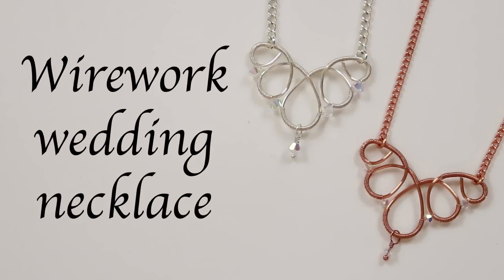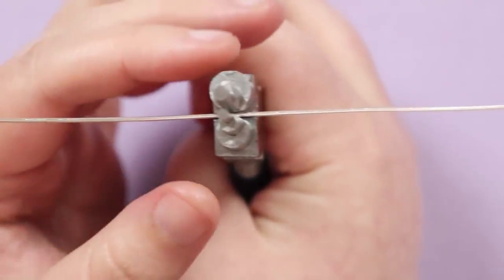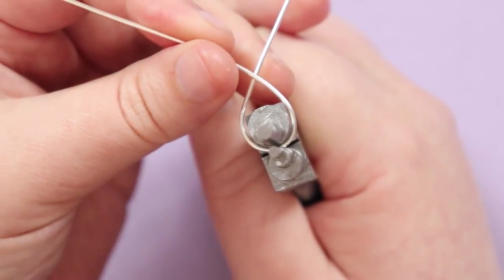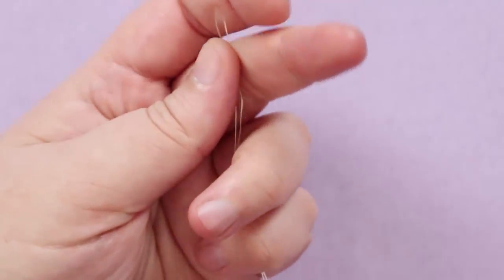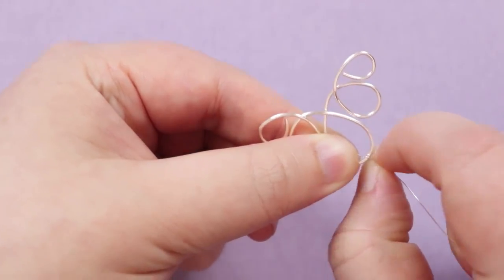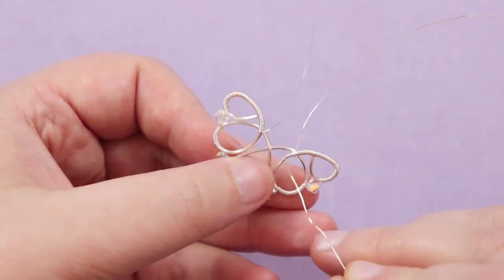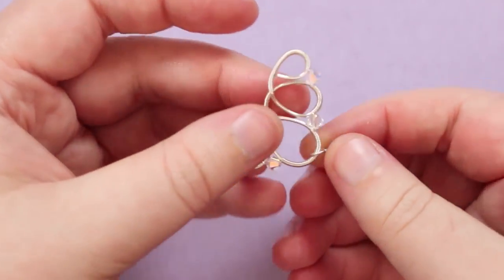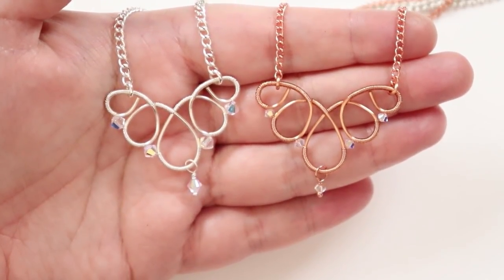Wirework wedding necklace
In this tutorial I show you how to make my wirework wedding necklace as part of my bridal set of jewellery to help celebrate the royal wedding. Please feel free to give it a go yourself and I hope you enjoy.
4mm bicones
Xuron chain nose pliers
Xuron flush cutters
6-step bail making pliers
Flush cutters
Materials:
1mm round wire (18 gauge)
0.25mm round wire (30 gauge)
4mm bicones
Chain
Headpin
Findings